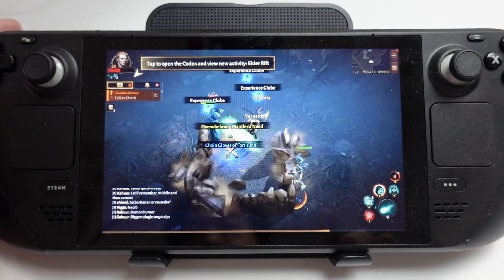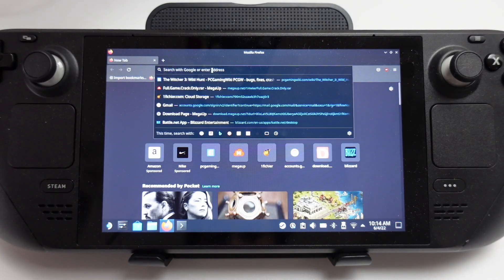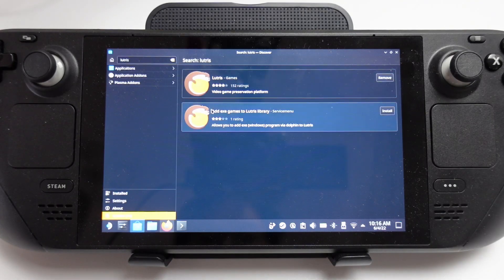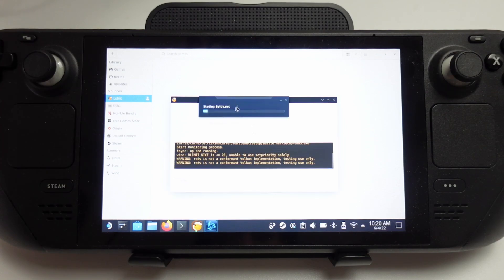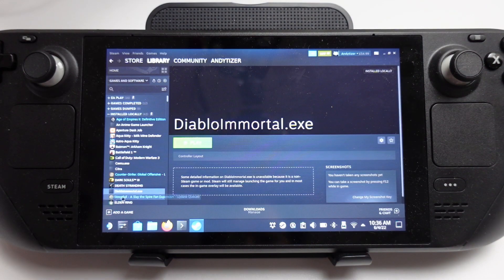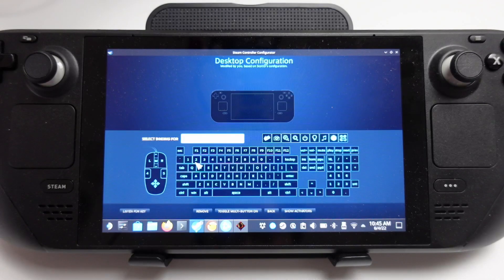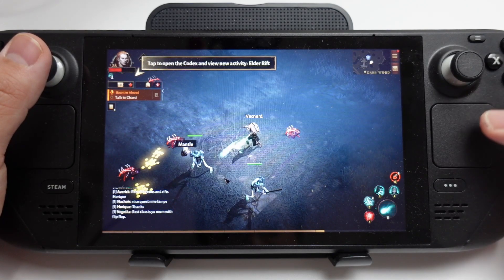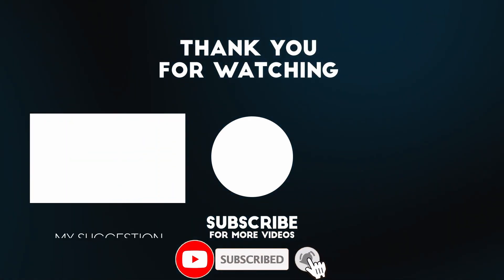How To Play Diablo Immortal On Steam Deck (SteamOS, Lutris, Battle.net Tutorial)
► My Recording Setup:
►► My equipment: